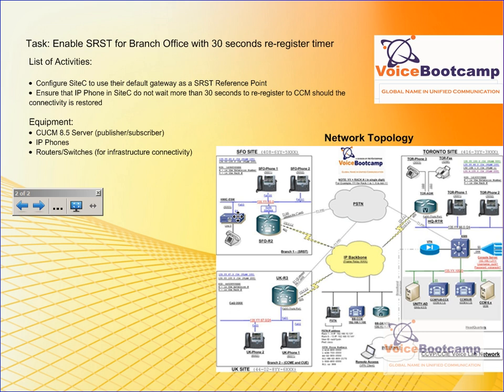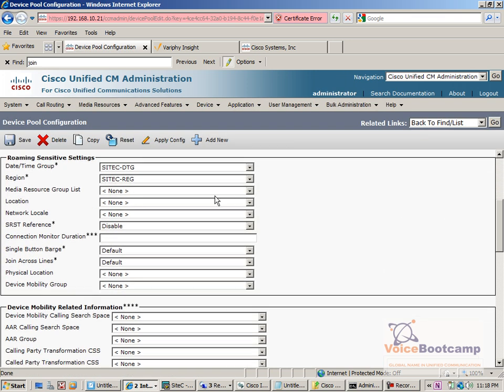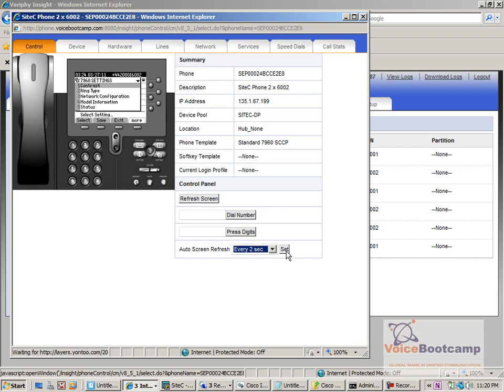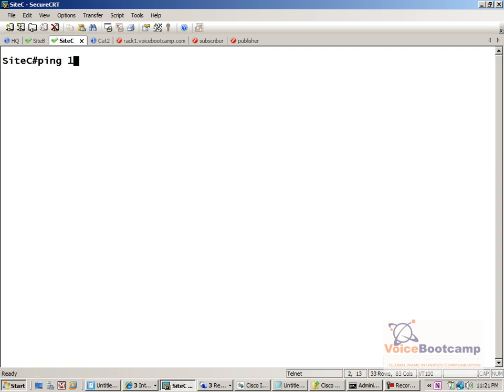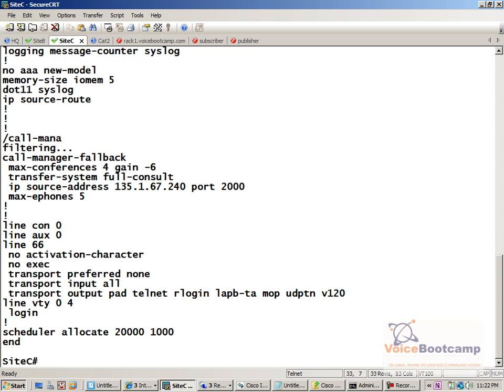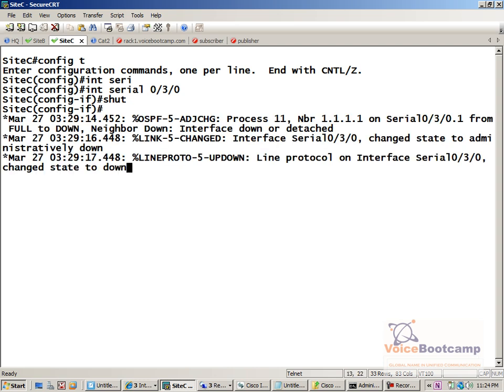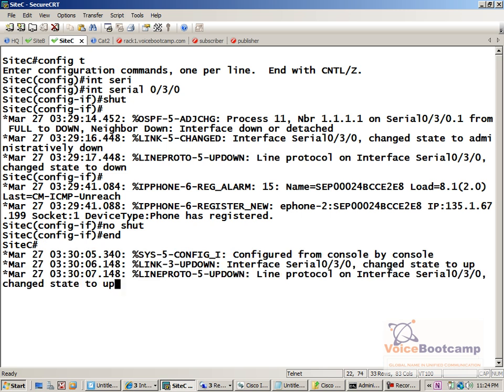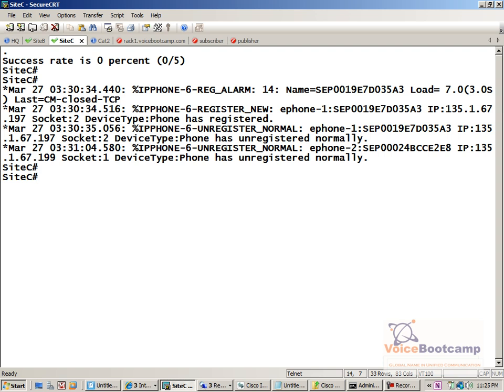Lab 8 - System - Using Device Pool to Control SRST and its Timer.mp4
Disable SRST for few phones on the same site using Device Pool